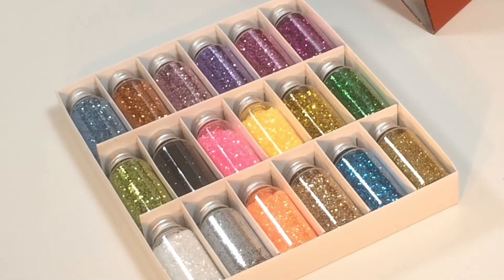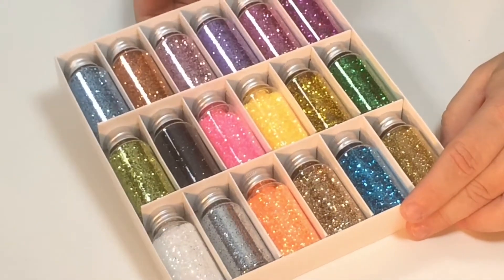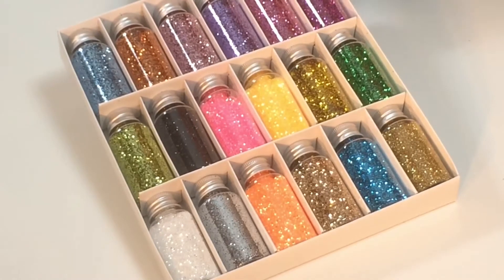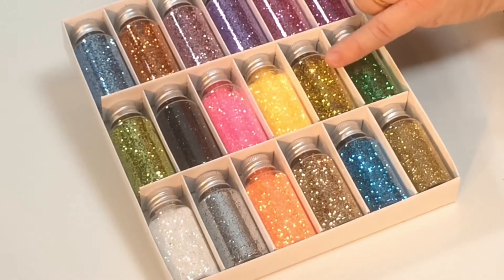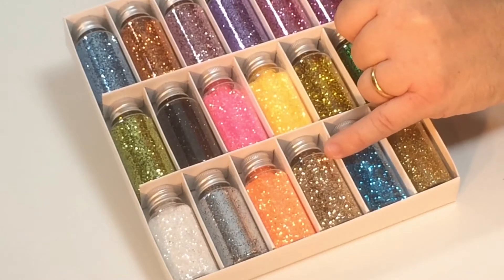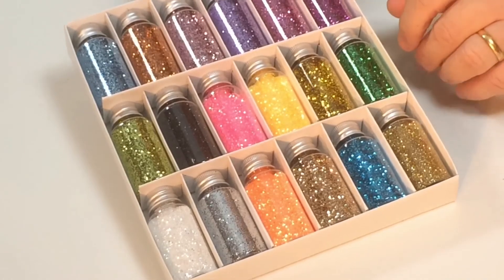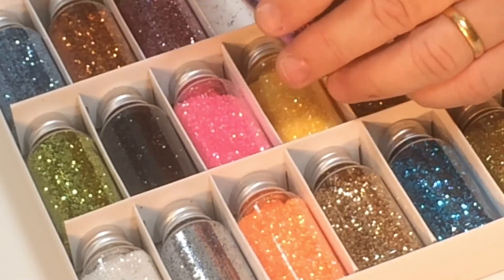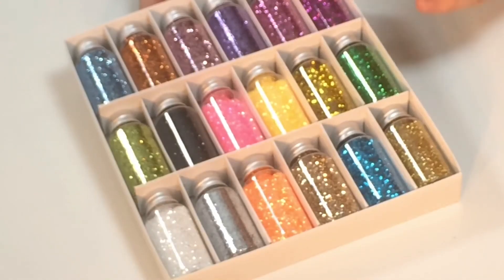Glitter Pots Star Buy from Alan and Barry